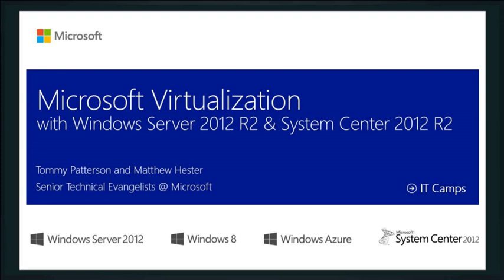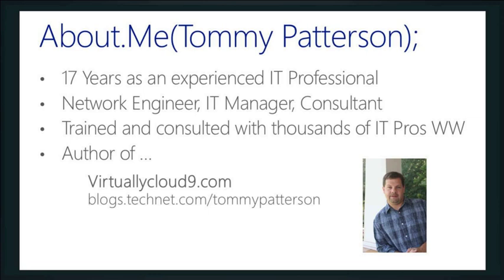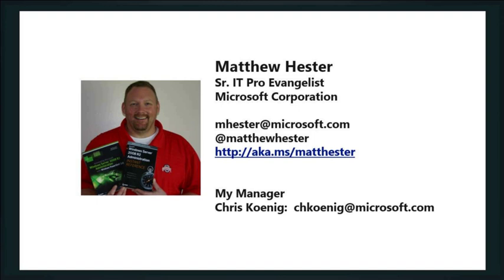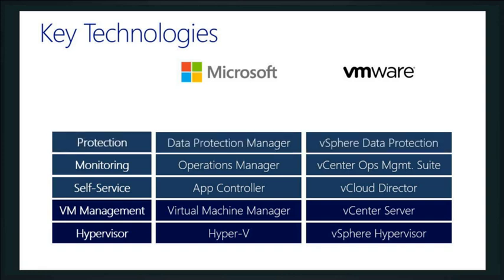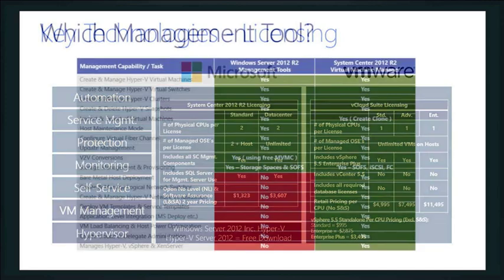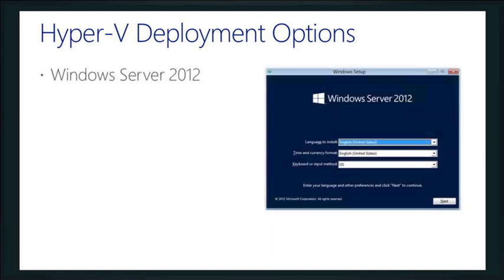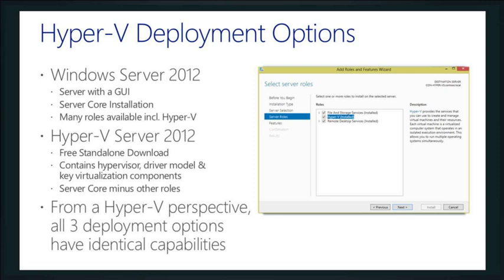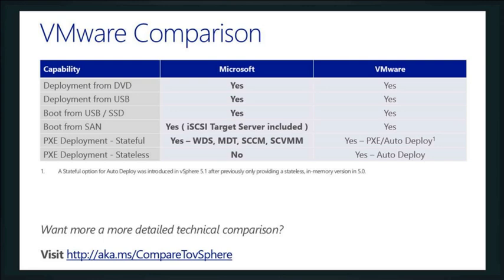Introduction to Hyper-V Server 2012 R2